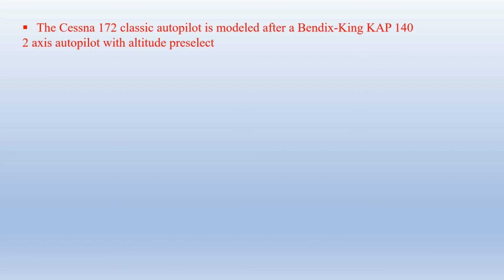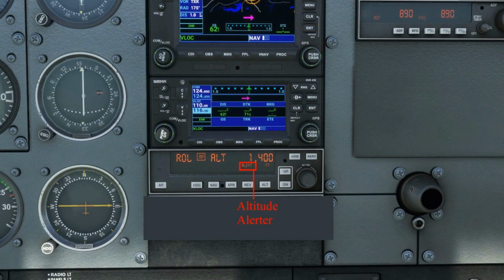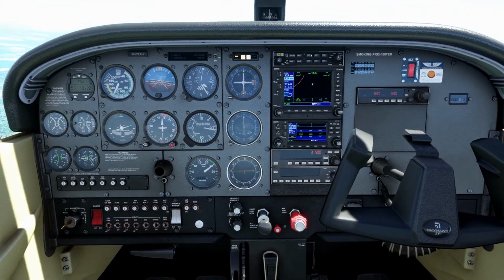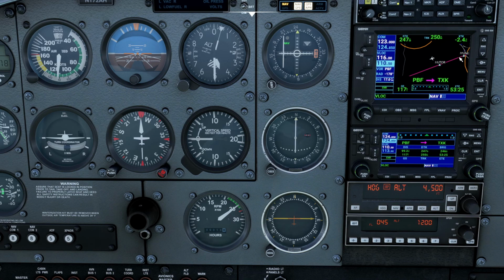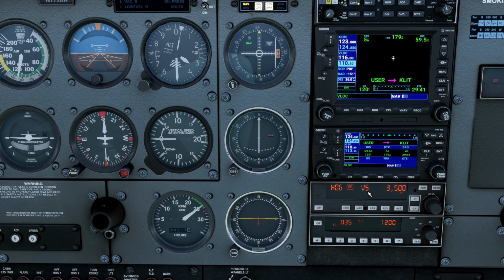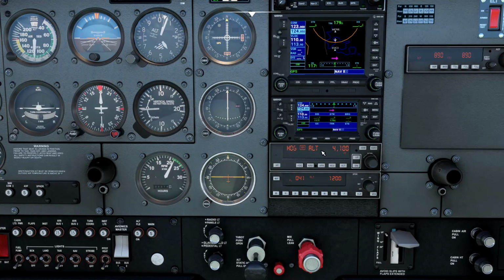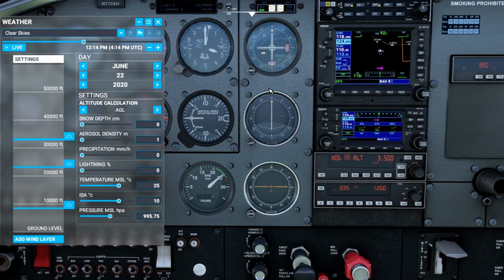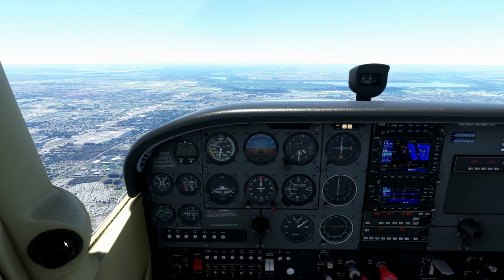Flight Simulator 2020 - Autopilot tutorial - Cessna 172 classic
Welcome to Alpha Hotel Flight Simulator Training.

In this video, we cover the operation of the autopilot in the Cessna 172 Classic/Steam gauge panel.

Though the 172 classic is the only aircraft that has this panel, many of the functions carry over to the G1000 and other autopilots in the light aircraft and turboprops in the game - and a fundamental understanding of cockpit automation will help with transition to larger aircraft as well.

00:00 Intro
01:31 Model info and capabilities
03:02 Controls and display
04:02 Power up & Preflight
08:33 Engaging in level flight
09:56 Engaging after TO
11:03 Disengaging
11:59 Heading hold mode
14:13 Nav hold mode
16:58 Intercepting courses
19:24 Back Course mode
21:25 Altitude hold mode
22:37 Vertical speed hold mode
27:21 Climb procedure demo
29:40 Descent procedure demo
30:26 BARO SET ERROR
32:56 Approach mode